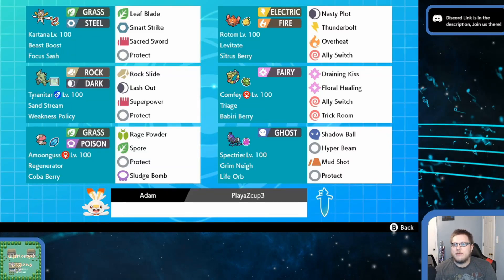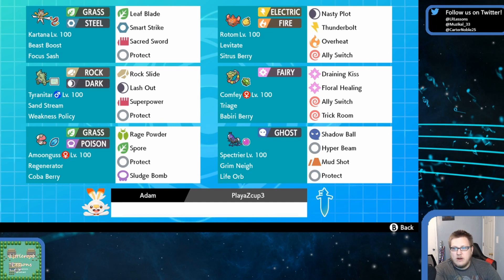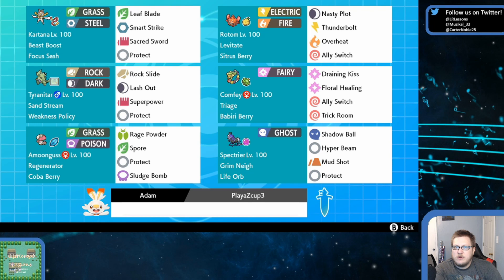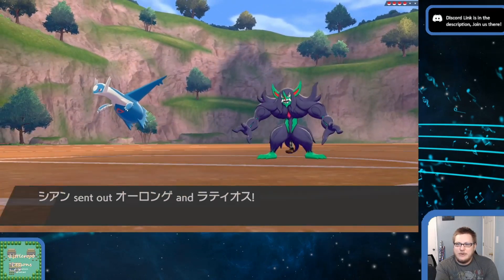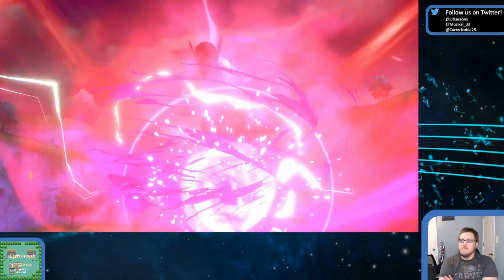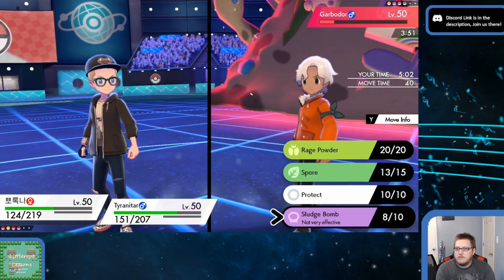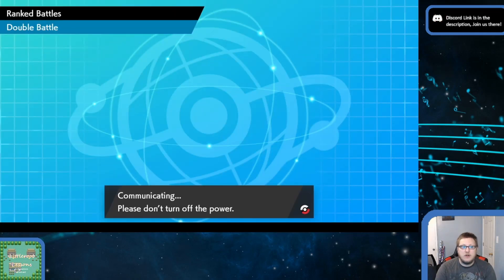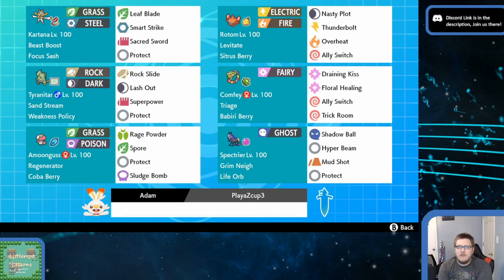Littleroot Laddering | Episode 71: Spicy Team With a Side of Tacos!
Hello everyone! and welcome back to Littleroot Laddering! There's been so many team submissions this week that Carl is gonna try and get through them all before Player's Cup 3 starts, and today's team is a real spicy one. Bringing back favorites new and old, Carl attempts to grind through treacherous teams to find victory!

We cannot share the rental code for this team at this time, but the rental code will be posted here at a later date if allowed!

Big shoutout to Adam for letting us play the team! He took it to a first place finish in a grassroots event, so make sure to go check him and ATXVGC out on twitter!